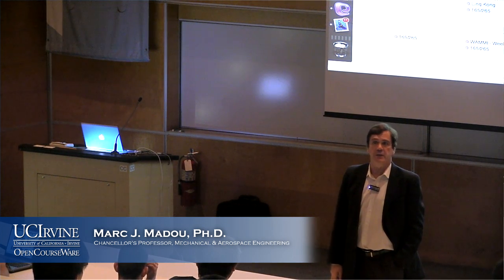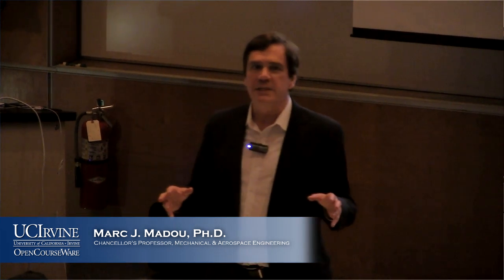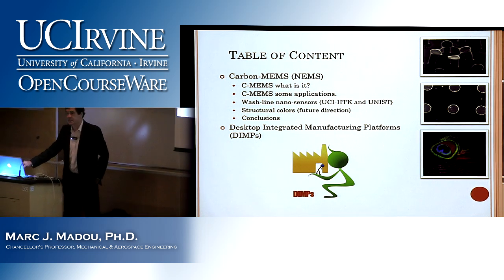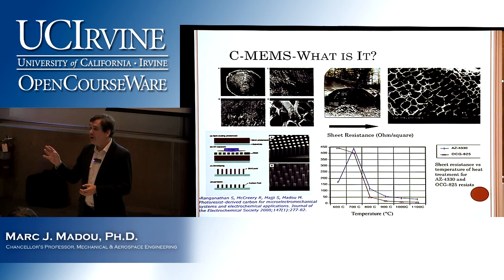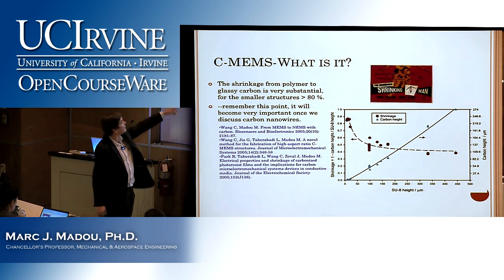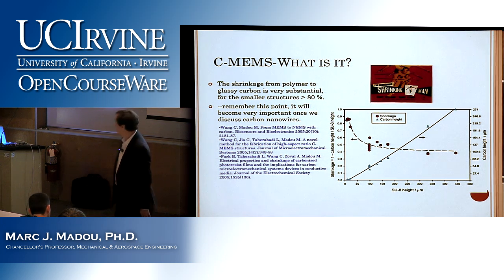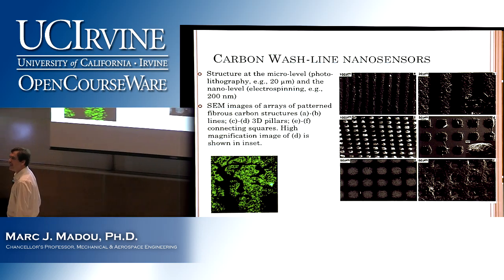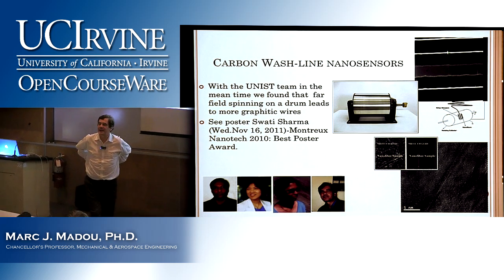Engineering 165/265: Advanced Manufacturing Choices. Lecture 9: C-MEMS: Suspended Carbon Nanowires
Marc J. Madou, Ph.D.

C-MEMS: Suspended Carbon Nanowires, Part I.

For more information and to access the complete course, please